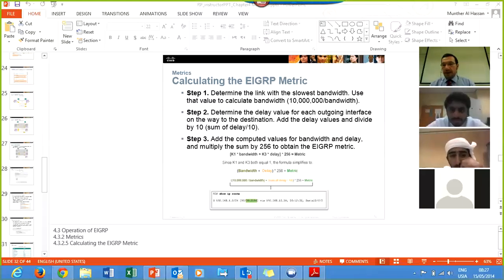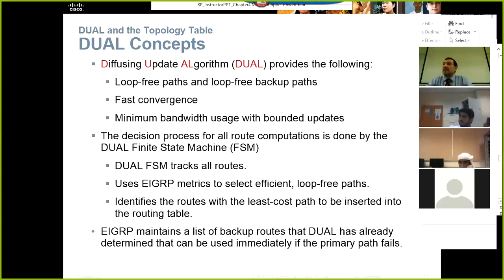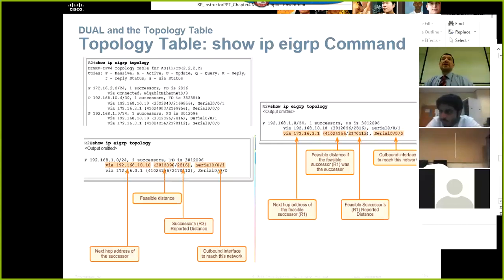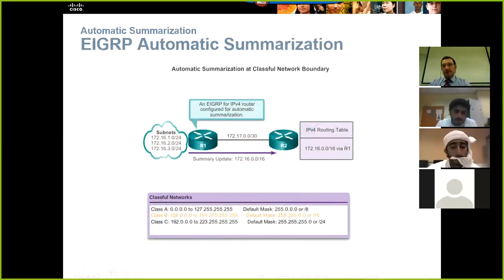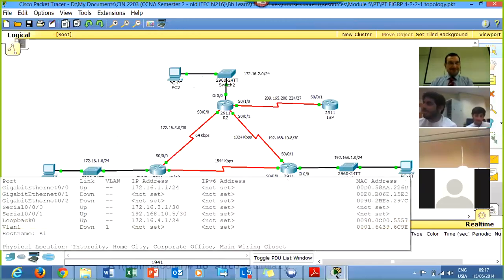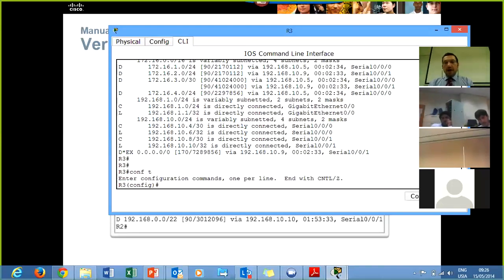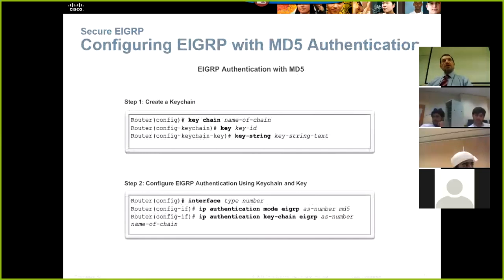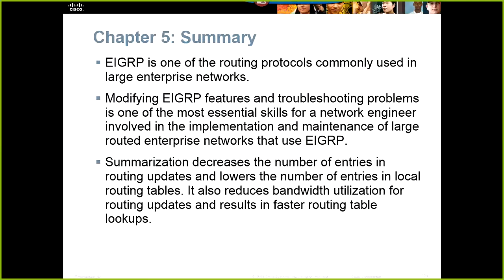EIGRP DUAL and Advanced EIGRP Configuration